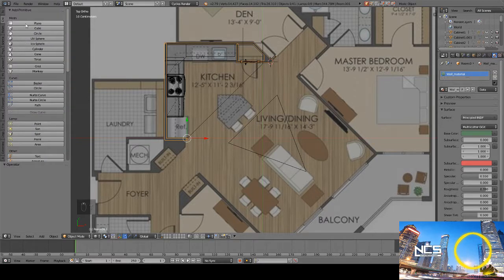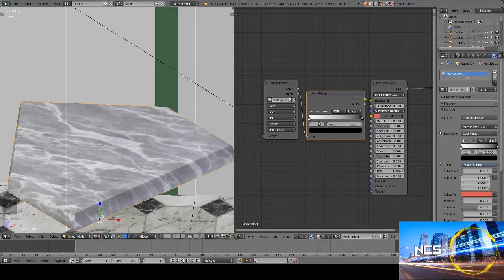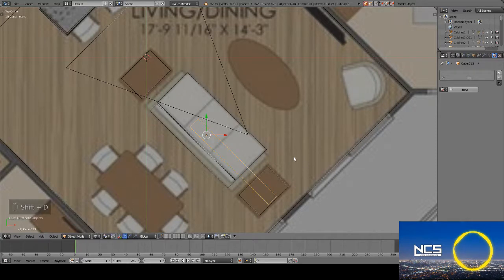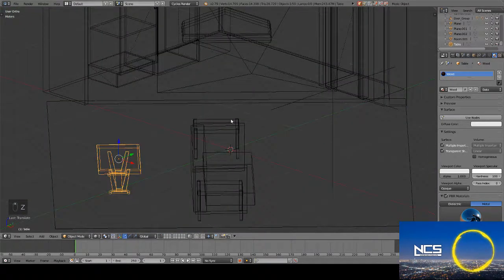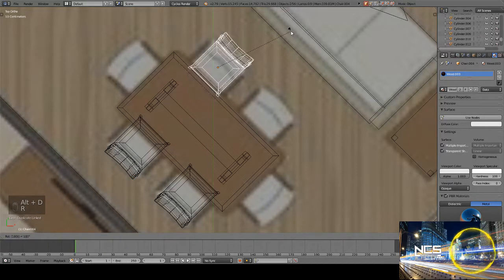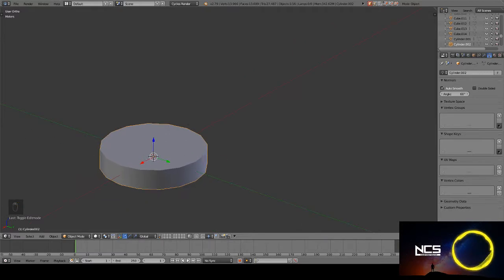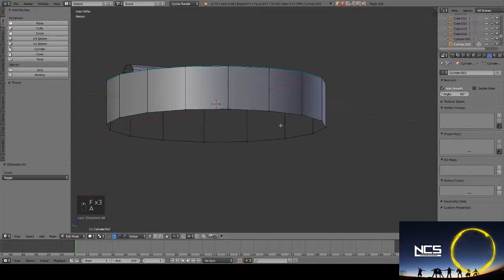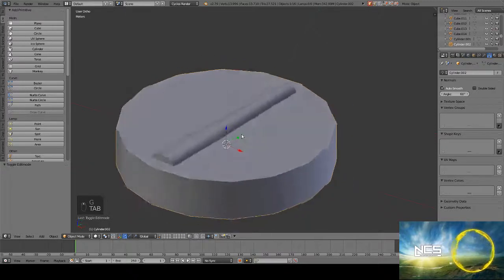Blender stream test and setup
Short streaming test to make sure my setup works.